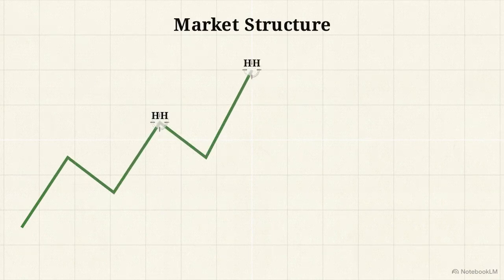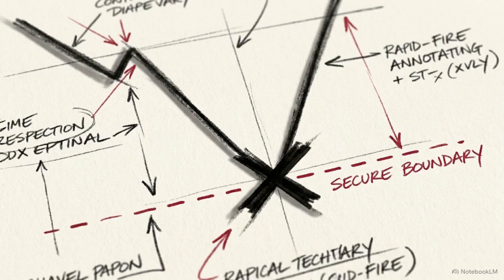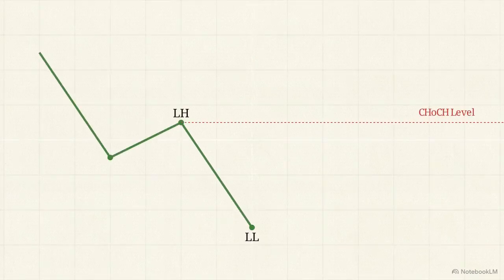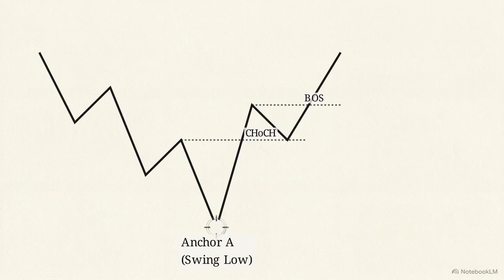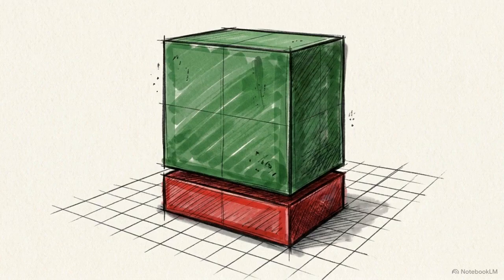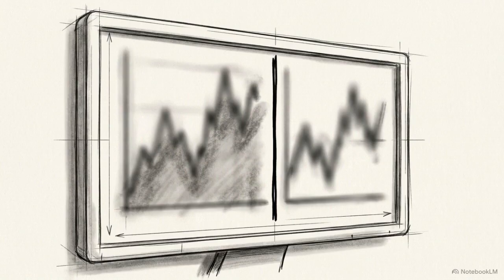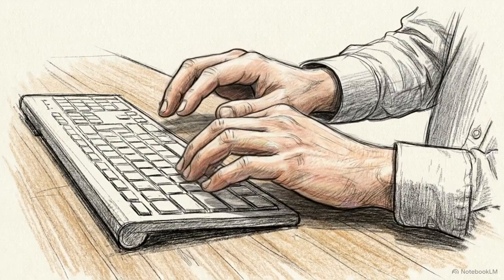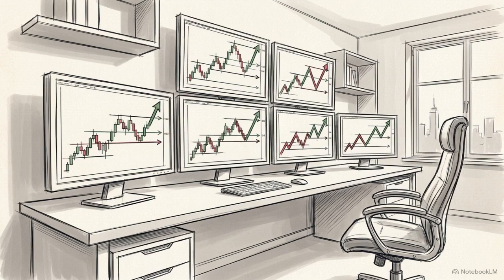The CHoCH & Fibonacci Execution Blueprint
Learn to stay calm. Learn to stay sharp. Learn to trade like a professional.